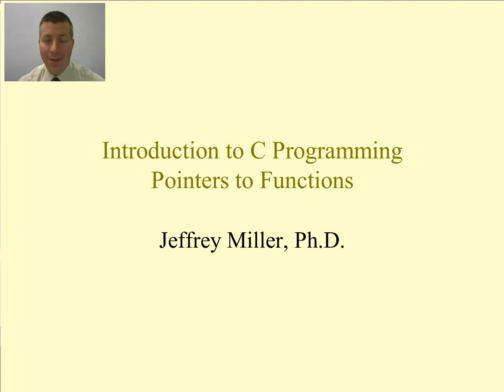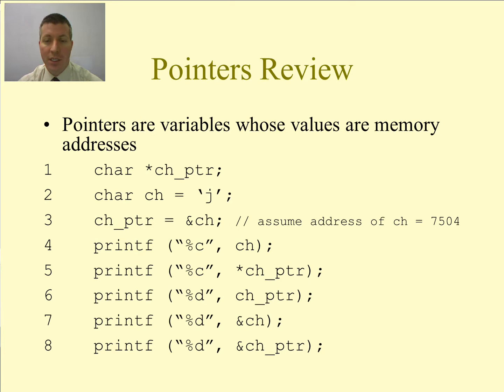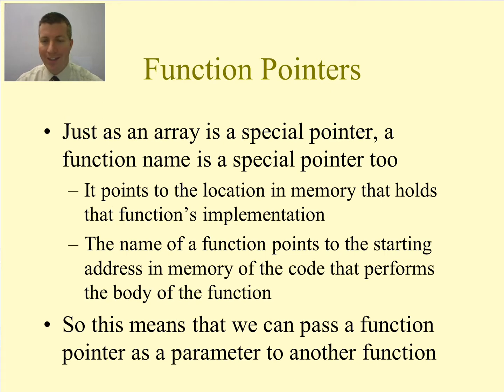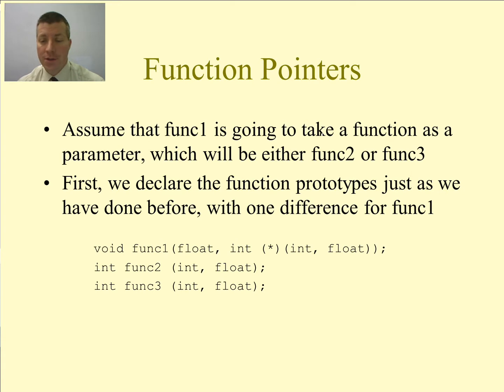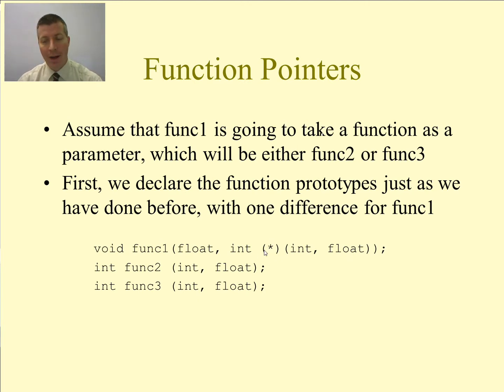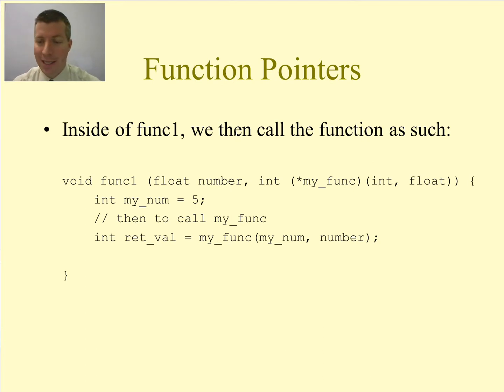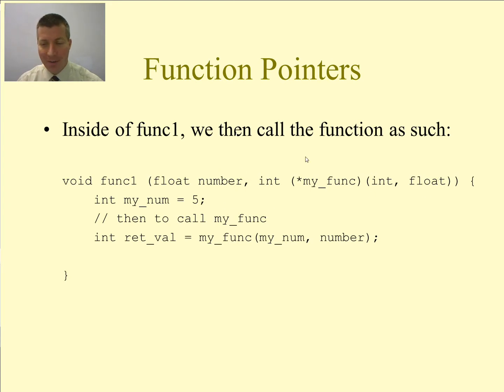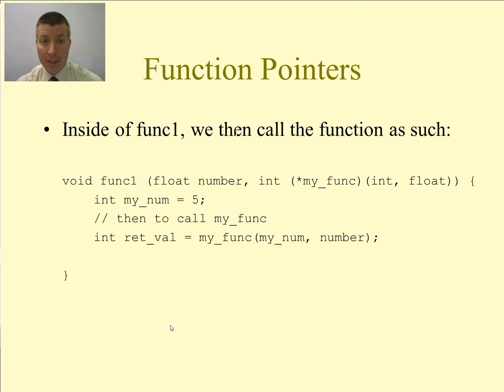Intro to C Programming - Pointers to Functions